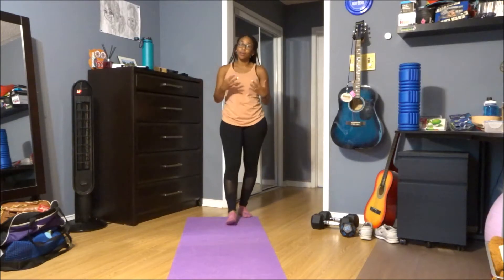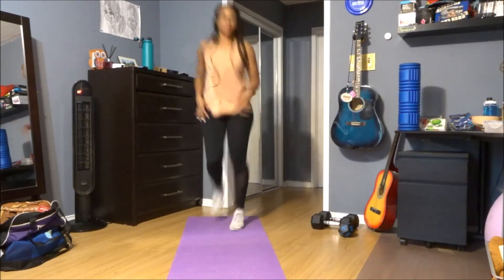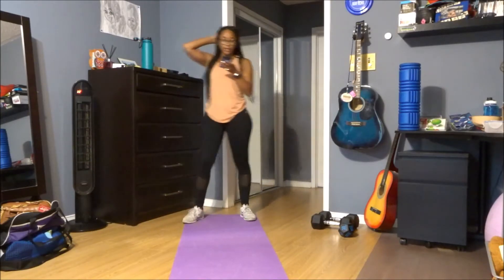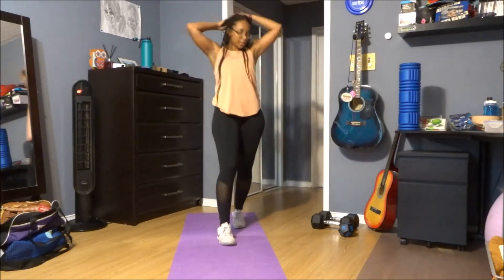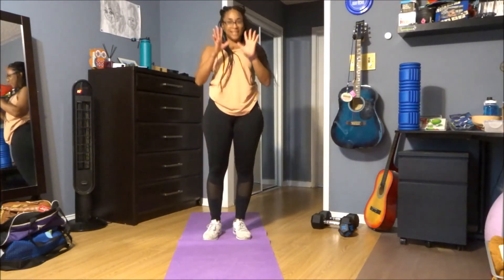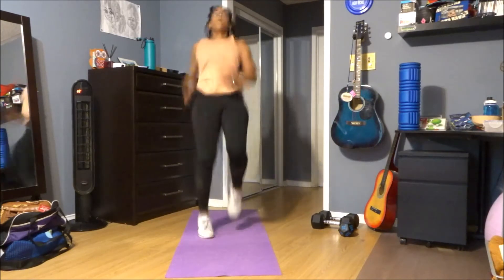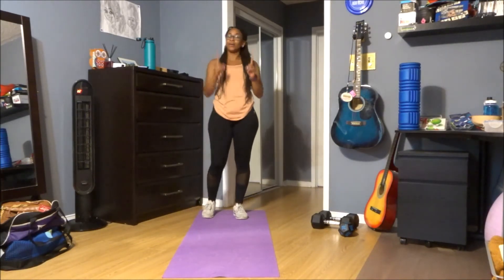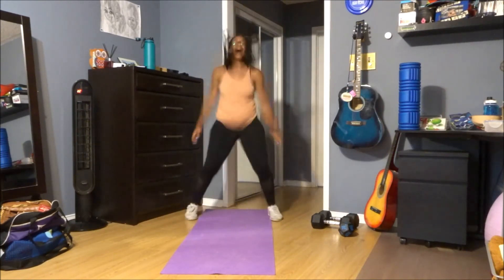Chisel Express #17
Full body cardio workout!